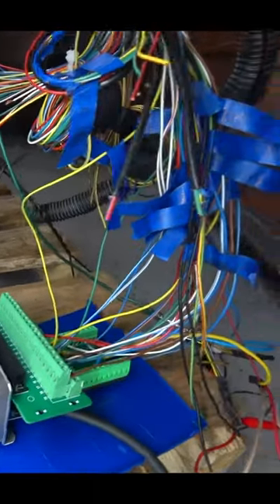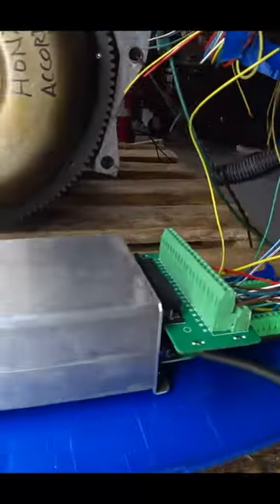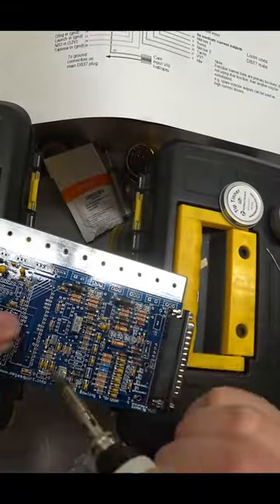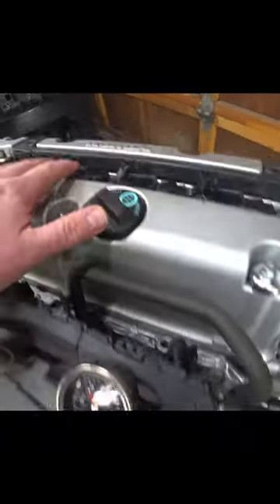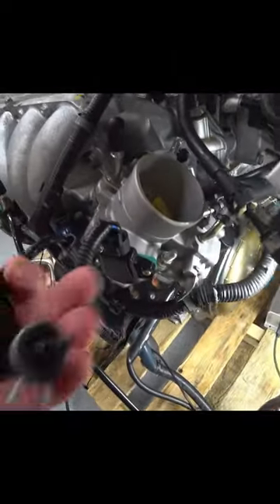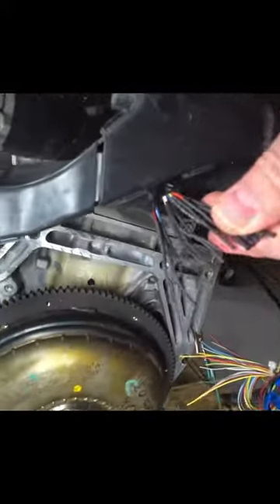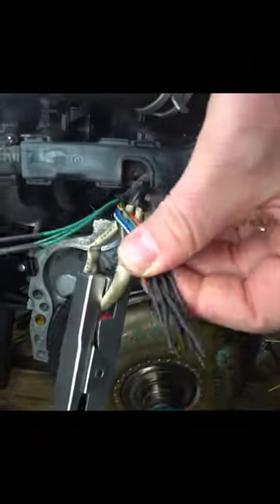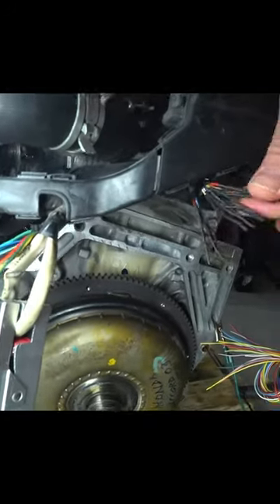Reverse Engineering an Exotic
K24A2 engine swap 1991 MR2
Megasquirt V3.0 MS3X running full sequential fuel injection, full VVT/VTEC (iVtec?) control
2200cc injectors
Bosch 044 fuel pumps in parallel E85
E153 Hux Racing Cannibal Kit
Twin Disk Clutchmasters
stock axles
shooting for 140mph in the quarter
GTX3582R
K20
Boosteboiz
cleetus mcfarland
PFI speed

Second engine hasn't blown up yet! Boosted all weekend at 8psi, went to pacific raceways for the last test and tune of the year and layed down two 18sec passes heh

yes I know it's not an exotic but my mom thinks it's cool!